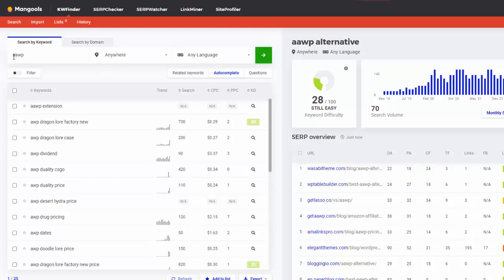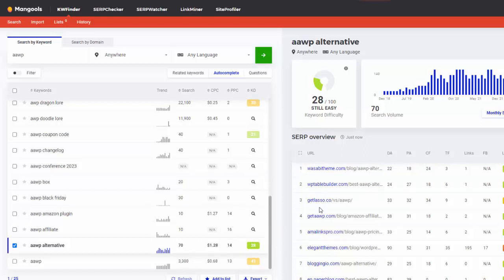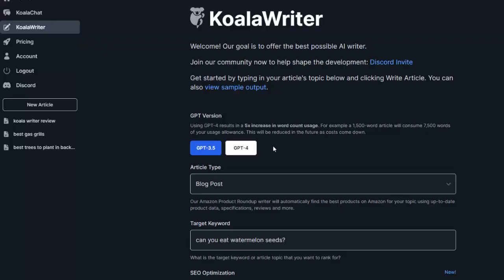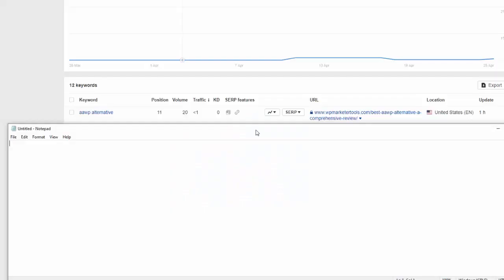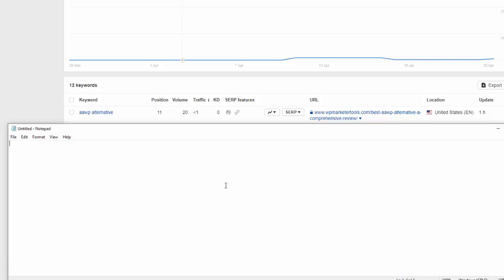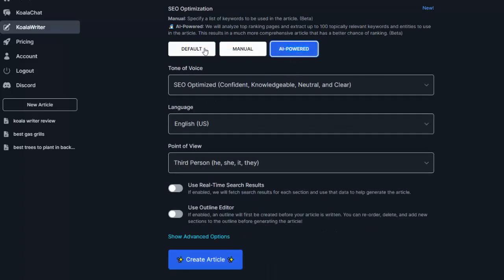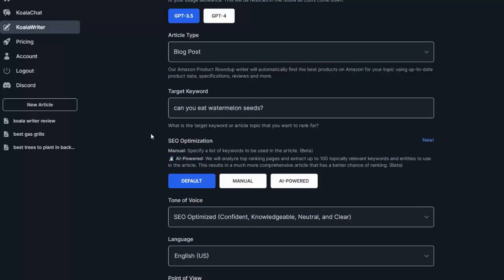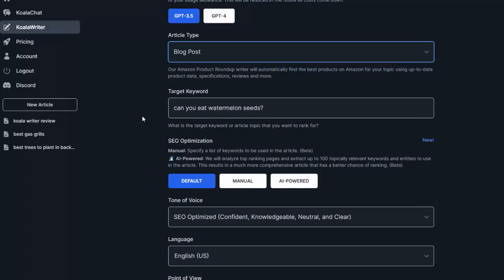Koala Writer Review - Update with Search Engine Ranking Results